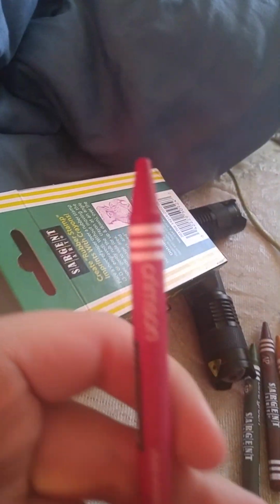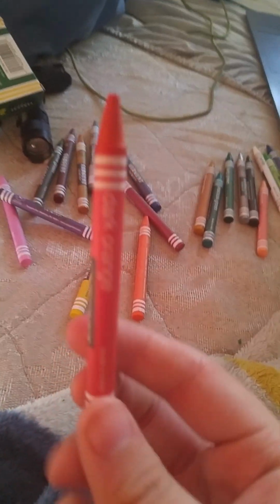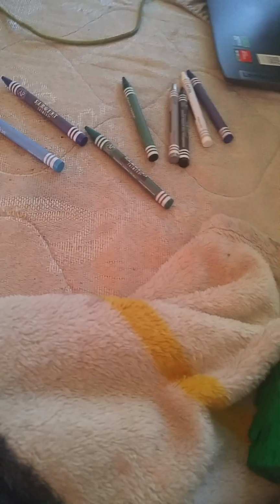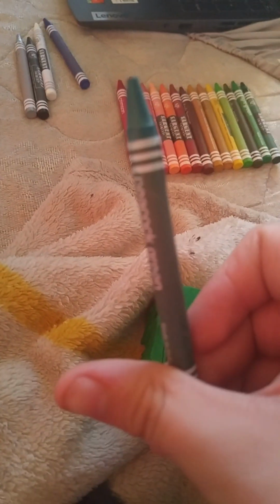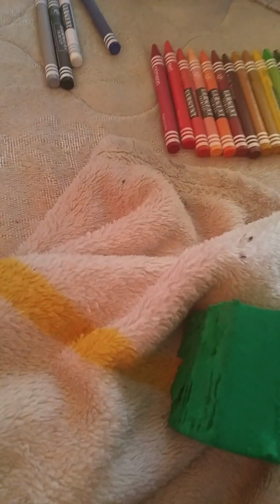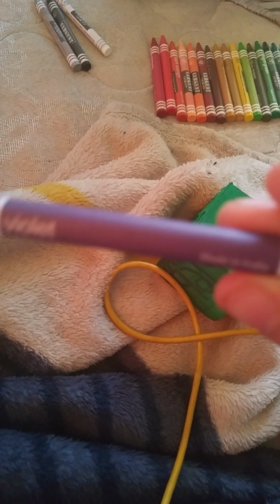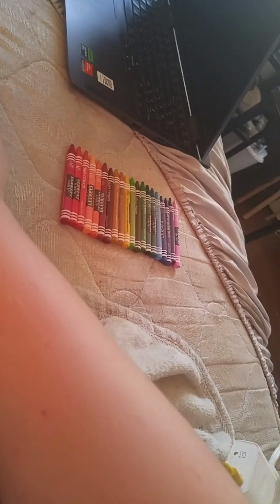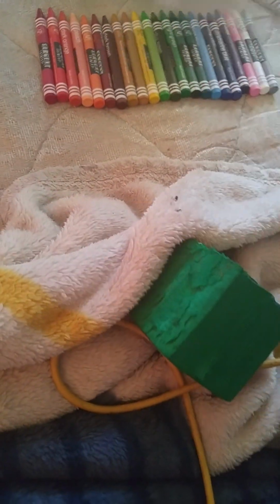24 crayons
crayons